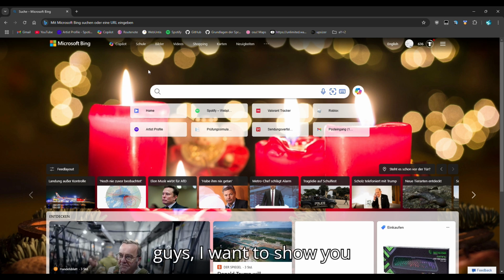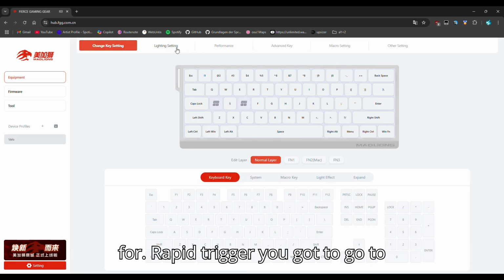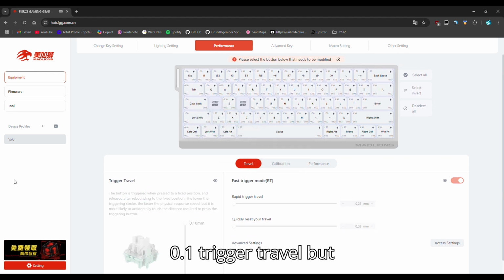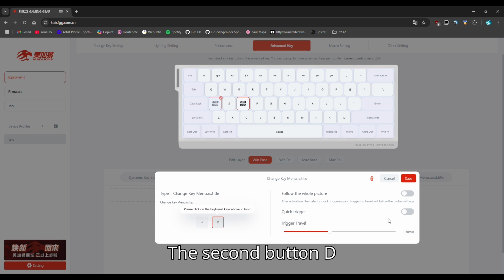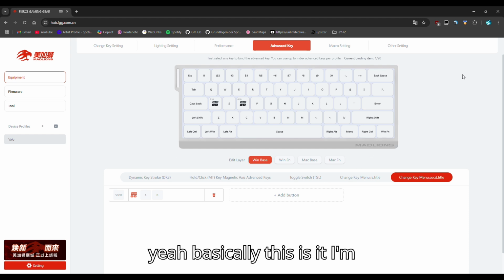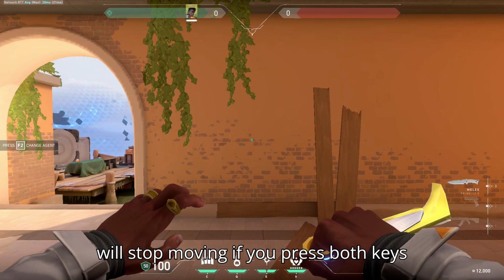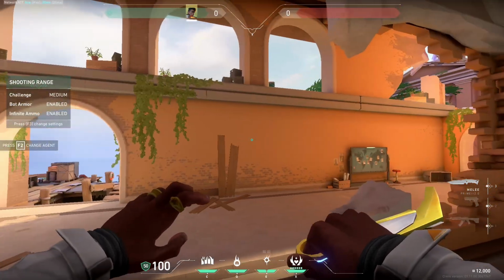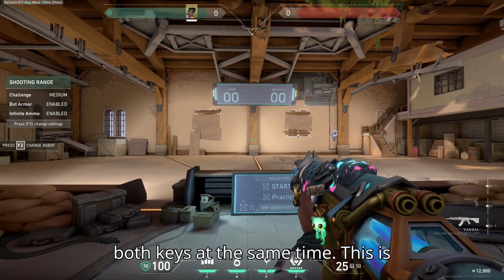How to use SOCD(Snap Tap) on the Mad60he Keyboard!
Make sure to install the newest firmware.